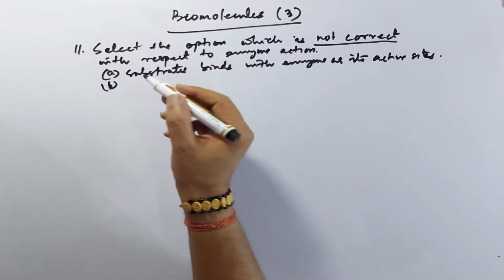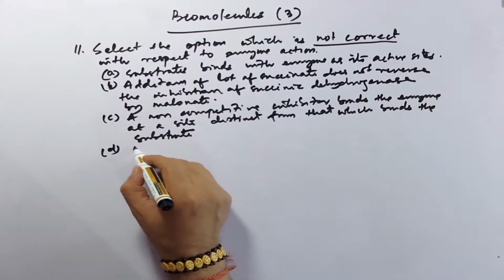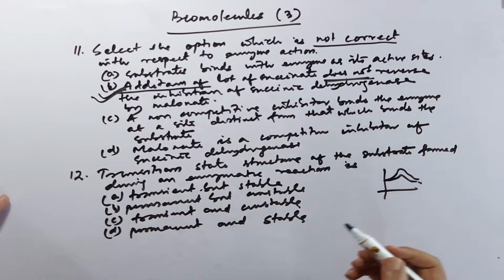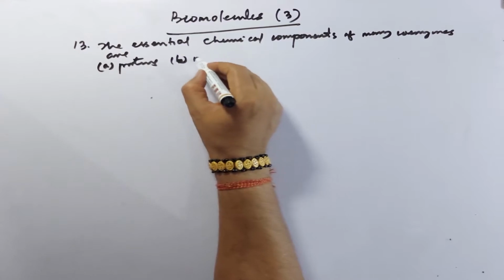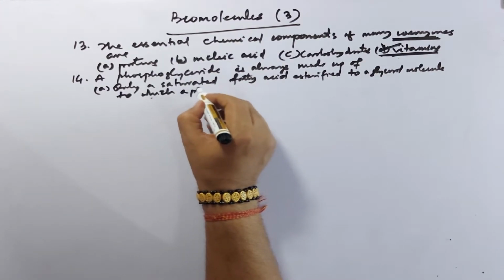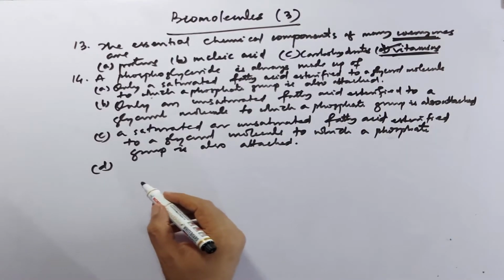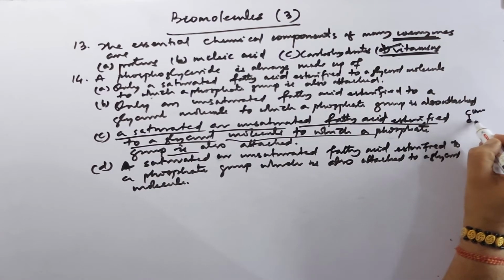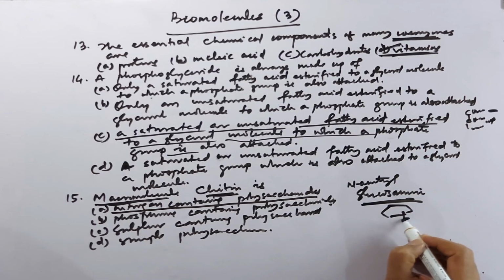Class 11th Neet Most imp questions Series | Biomolecules | Part 3 | By Binaya Sir